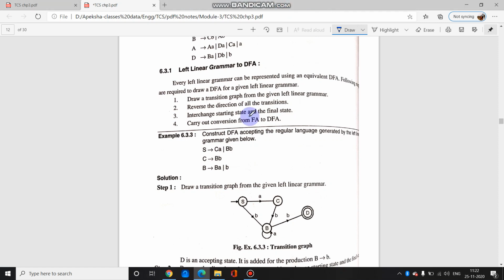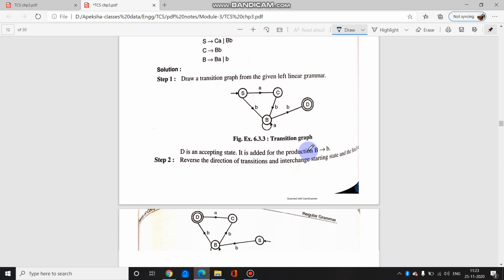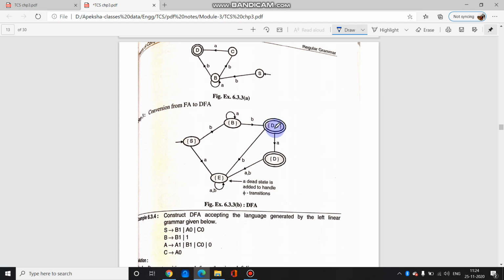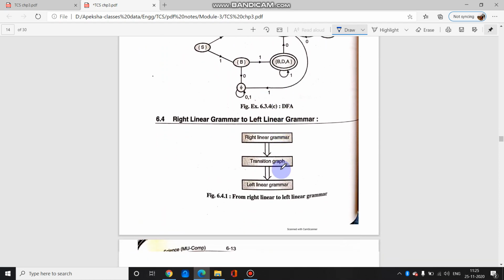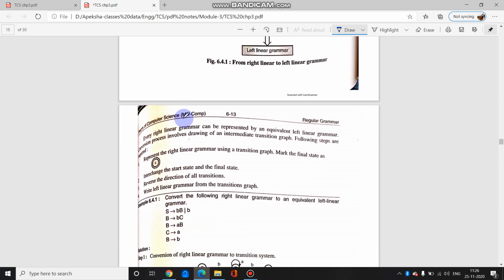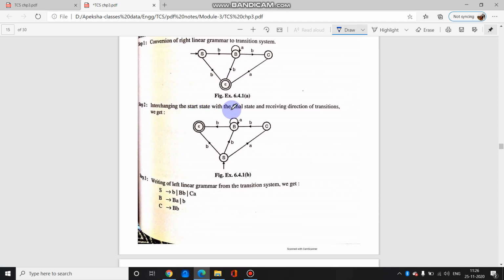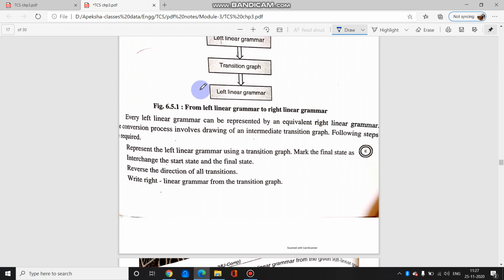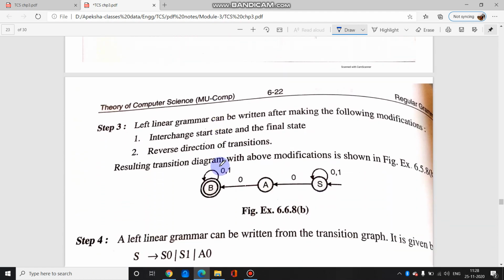TE TCS chp3 part4